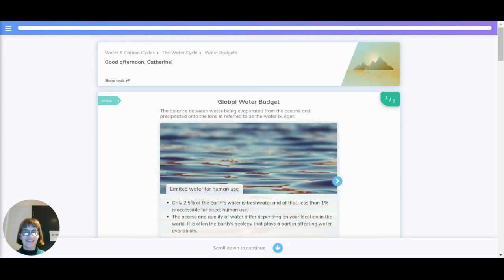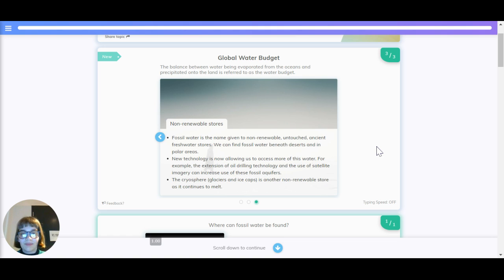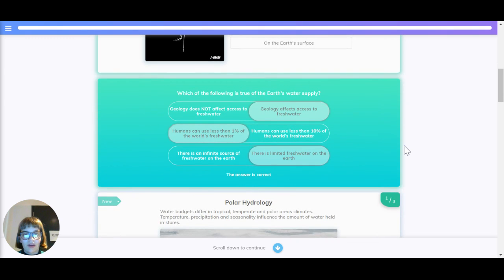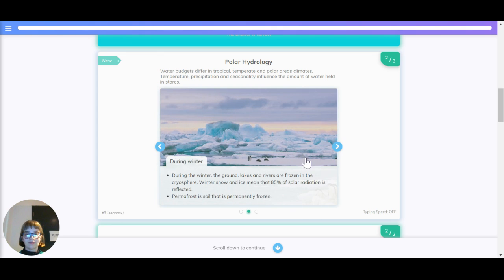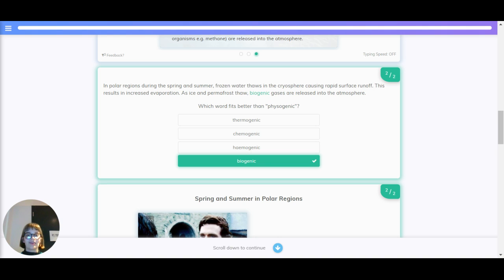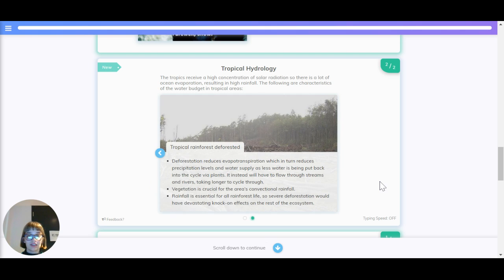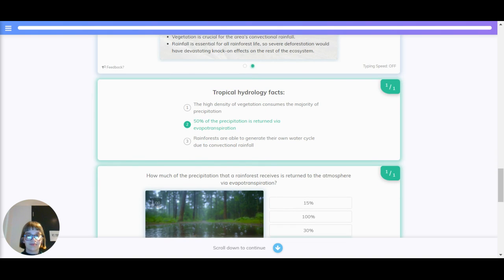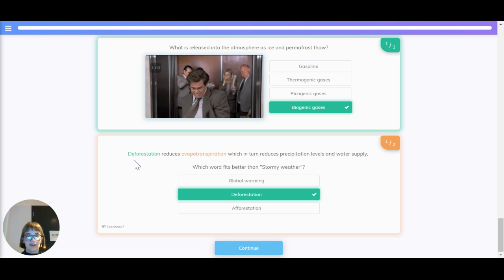A Level Geography - Water Budgets - Seneca - Learn 2x Faster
Catherine looks at water budgets for your A Level Geography exam. In this episode, she will look at different stores of water and their various sizes.